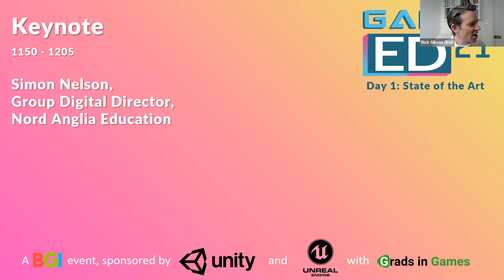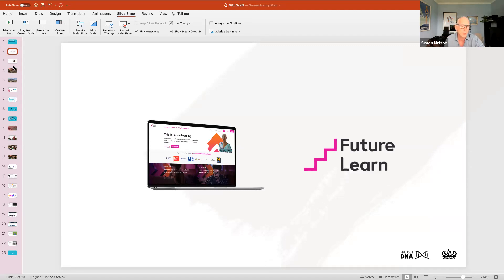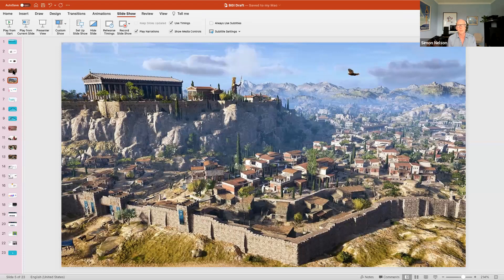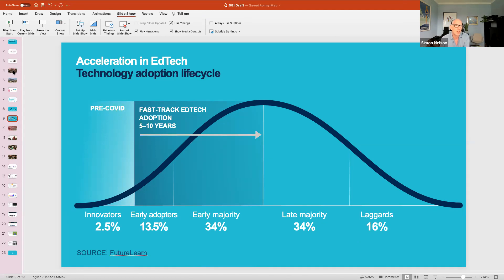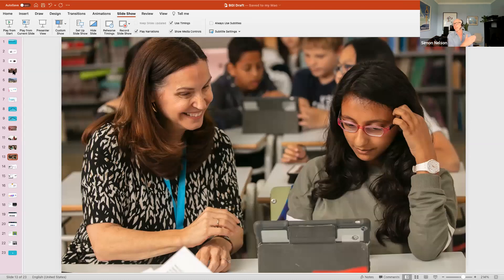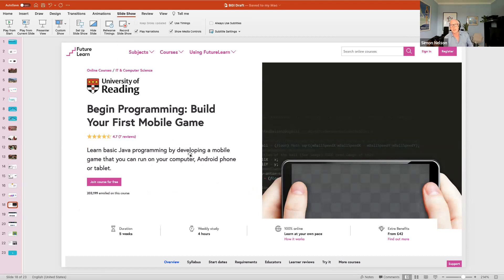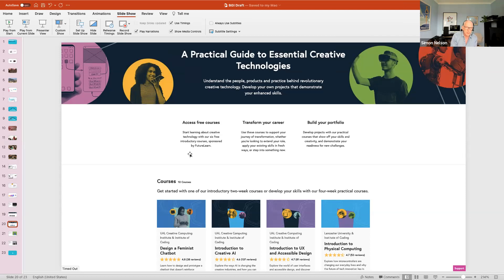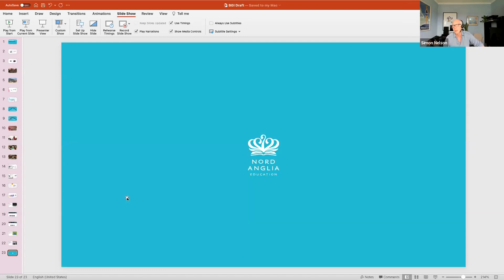GamesEd21: Keynote Address by Simon Nelson, Nord Anglia Education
READY, PLAYER… LEARN

The influential Games Education summit returned on March 31st and April 1st 2021. It included over 30 leaders from games studios, universities, colleges in a new interactive format.

The virtual event featured inspirational sessions for studios and educators to collaborate and solve education and recruitment challenges heightened by the pandemic.

Covid has caused massive upheaval in education while recruiters have faced challenges in hiring and onboarding the finest new talent to maintain the games industry’s headlong growth. With Brexit and new immigration rules, it’s never been more important for the UK games industry to nurture home-grown future talent. The Games Education Summit tackled these key issues – and more – during a two-day event uniquely curated for games studios, educators and recruiters.

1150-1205: Keynote Address from Simon Nelson, Nord Anglia Education